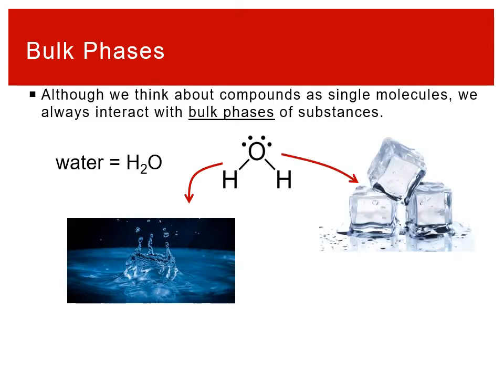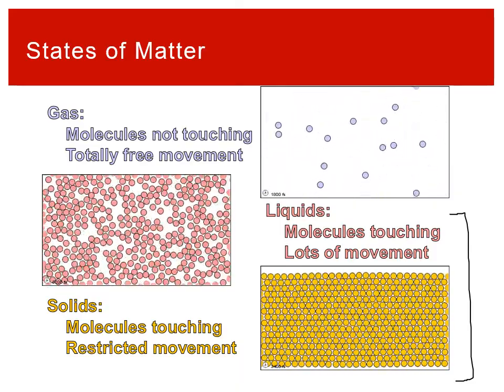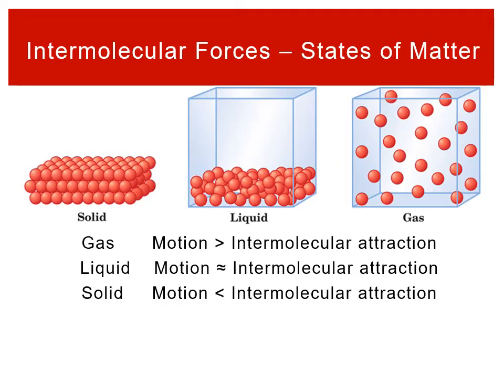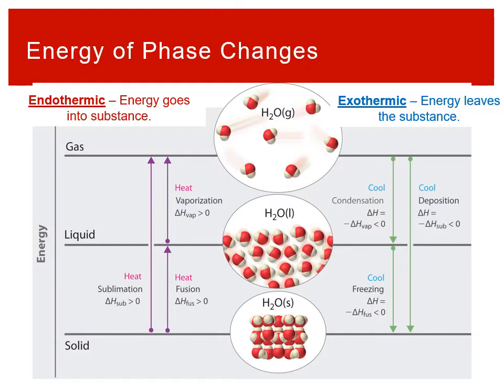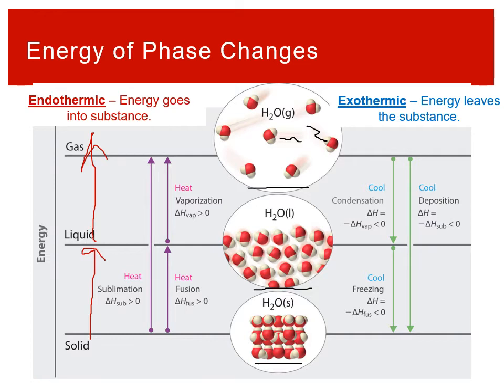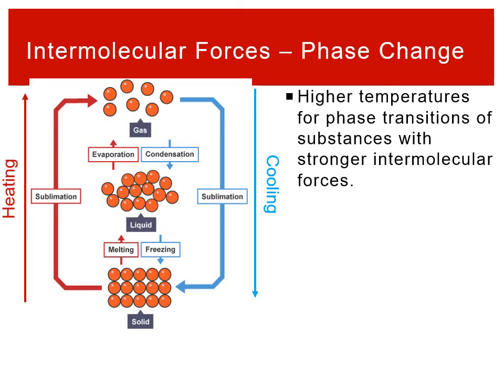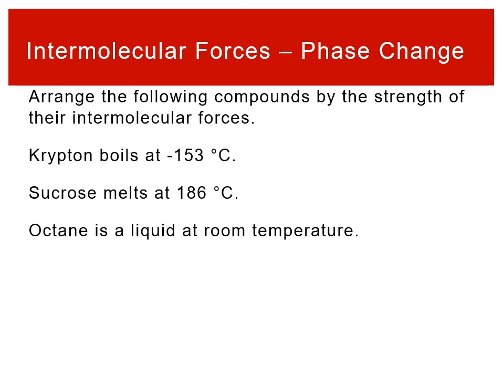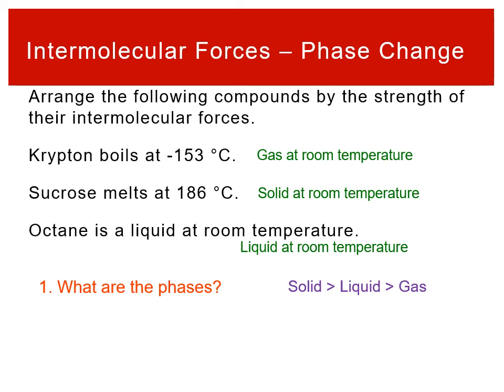CHEM 1412 Lecture 1/10-1/11 Part 10: Bulk Phases & Intermolecular Forces